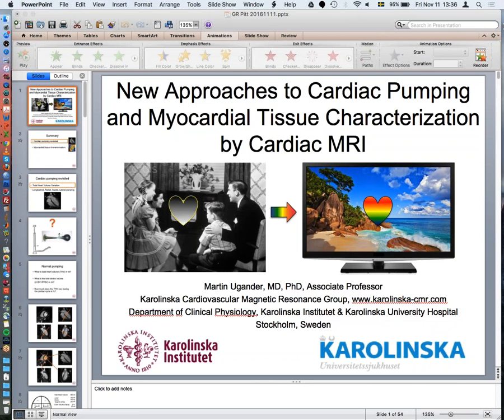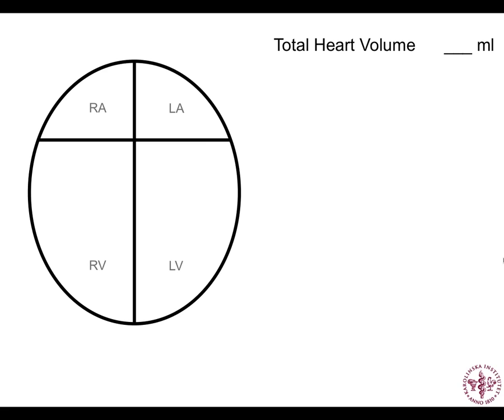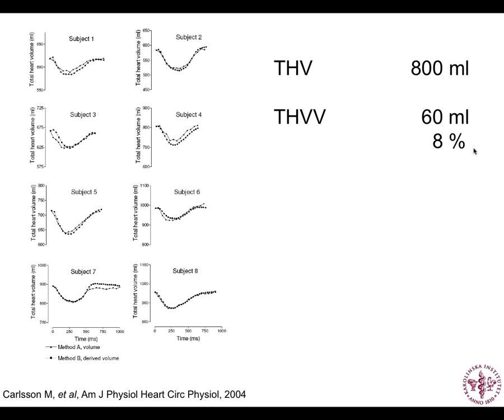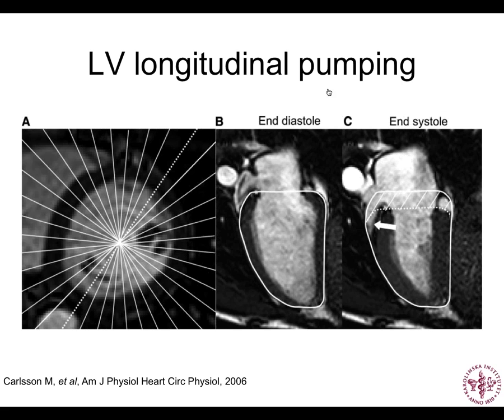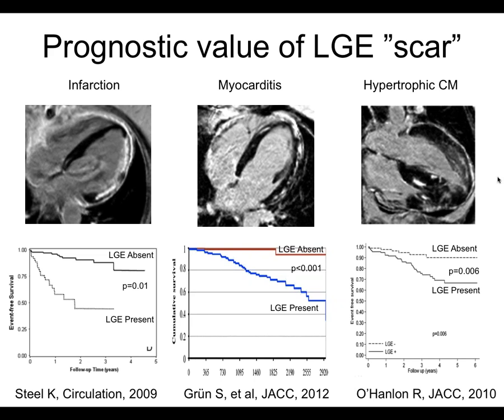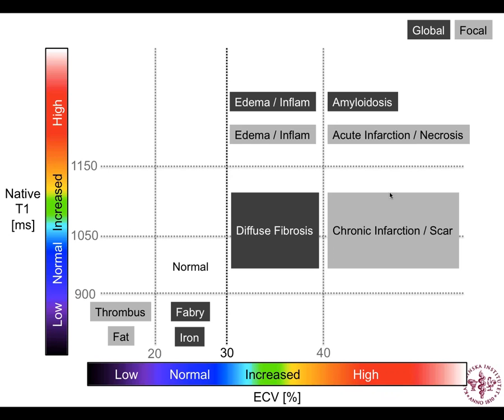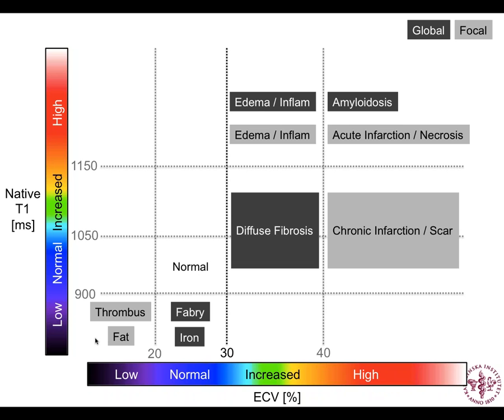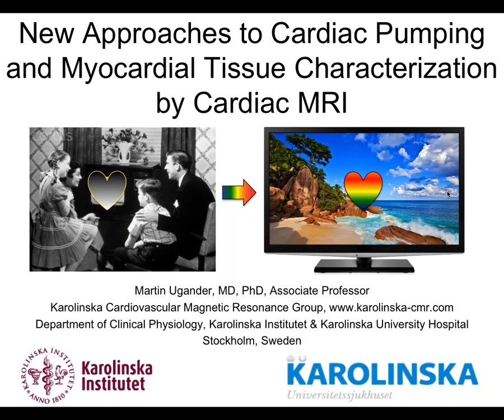Cardiac Pumping and Myocardial Tissue Characterization by Cardiovascular Magnetic Resonance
Grand rounds lecture at the University of Pittsburgh Heart and Vascular Institute, Pittsburgh, Pennsylvania, USA, by Martin Ugander, MD, PhD, Associate Professor, Karolinska Institutet, Stockholm, Sweden. Recorded on November 11, 2016.